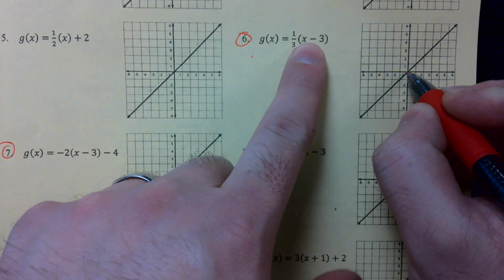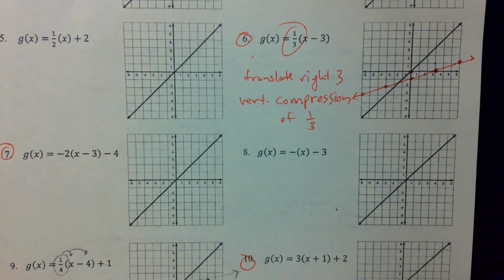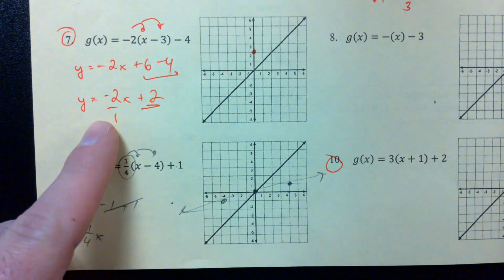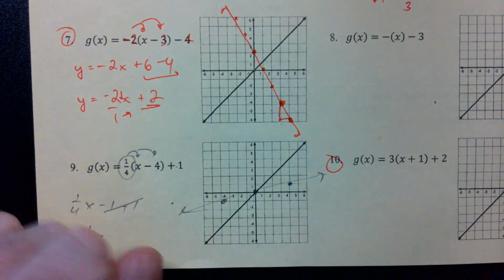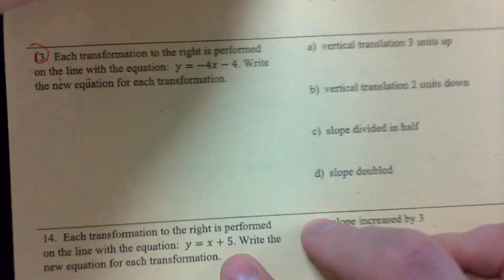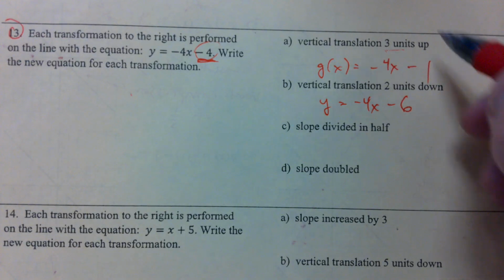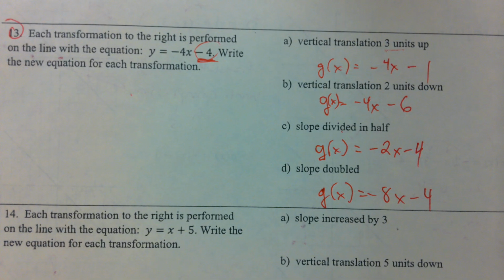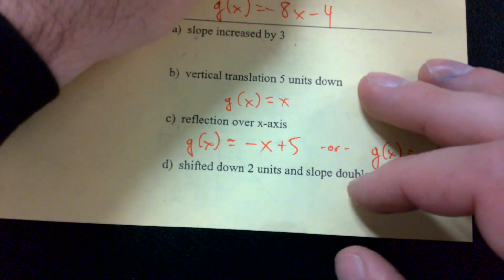WS22 Review (M1)